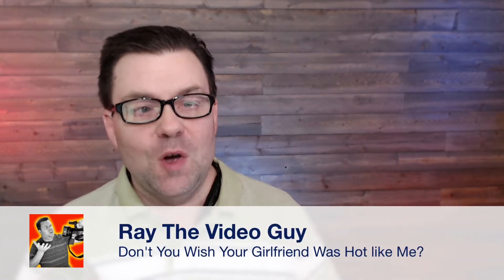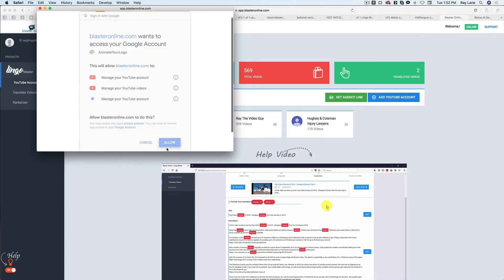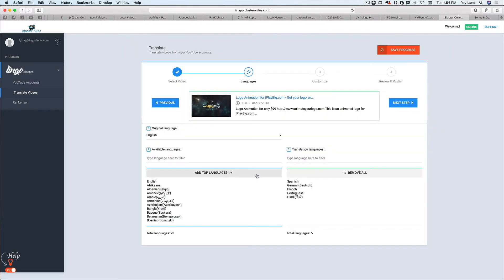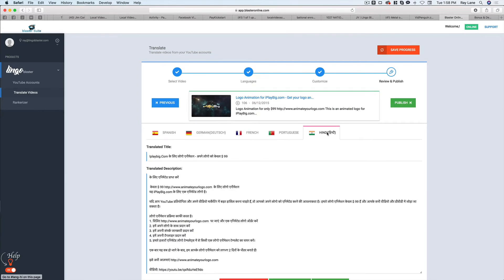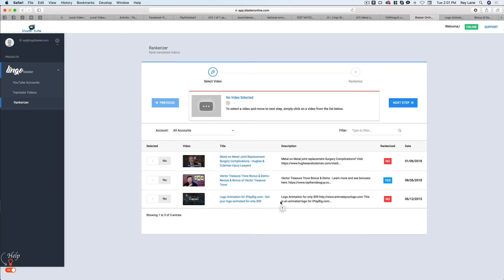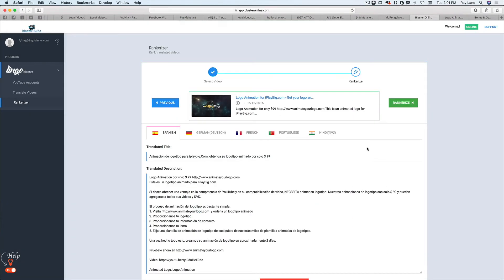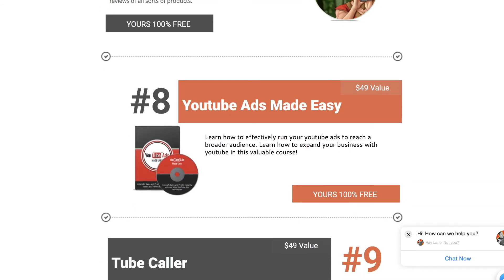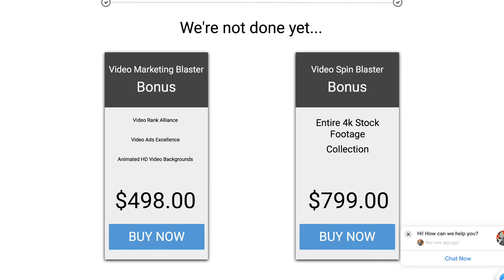Lingo Blaster Bonus & Demo - A Demo & Bonus For Lingo Blaster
ONLY 25% of the searches made online are inENGLISH!  And still you focus all your time trying to rank in ENGLISH

YouTube is the 2nd BIGGEST website in the world…
​And still you focus all your efforts trying to rank and get traffic ONLY from Google!

All the visitors that you will ever need ARE ALREADY ON YOUTUBE!
With 3 billion searches a month.  75% are not in English…
Do the math… 2.2 billion searches each month in foreign languages!

They are searching each day for YOUR offer... but they can't understand the language.

What would happen if we could tap into the rest of the 2.2 Billion SEARCHES?  What if you could START RANKING for all the top foreign languages…

We found a way to make our videos CHANGE THE TITLES and descriptions depending on the foreign language of the viewer…

INTRODUCING LINGO BLASTER
The Only Software That  With Only 3 clicks
Will TRANSLATE And RANK Your Videos
for most popular 100 foreign languages!
and triple your traffic and leads overnight!

TRANSLATE your videos in as many  FOREIGN languages as you want

Increase your video exposure by over 300%

Triple your CTR and traffic overnight!

Tap Into The Massive Potential Of SEO Without Actually Knowing SEO

Drives 100% Free traffic from Google & Youtube

No previous experience needed
GET INSTANT ACCESS To Lingo Blaster…
One Time Investment. And Profit From Our Launch Special Discount

Translated titles:
Lingo Blaster bonus & demo - una demostración y bonificación para Lingo Blaster

Lingo Blaster bonus & demo - ein demo & bonus für Lingo Blaster

Lingo Blaster bonus & démo - une démo et bonus pour Lingo Blaster

Lingo Blaster bônus e demonstração - uma demonstração e bônus para Lingo Blaster

Lingo Blaster बोनस और डेमो - एक डेमो और बोनस Lingo Blaster

Lingo Blaster奖金和演示 - 演示和奖金Lingo Blaster

Lingo Blaster獎金和演示 - 演示和獎金Lingo Blaster

Lingo Blaster bonus e demo - una demo e bonus per Lingo Blaster

Lingo Blasterボーナスとデモ - Lingo Blaster

Lingo Blaster bonus & demo - демо и бонус для Lingo Blaster

Lingo Blaster Bonus & Demo